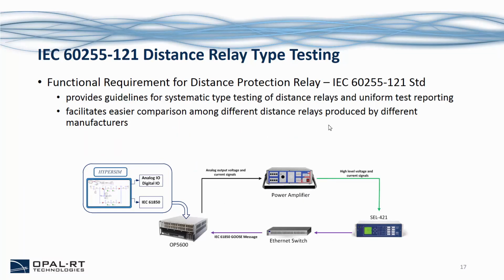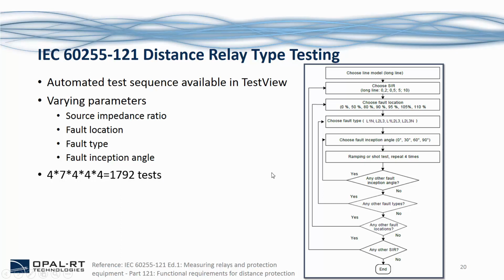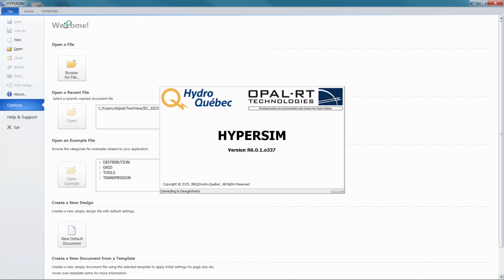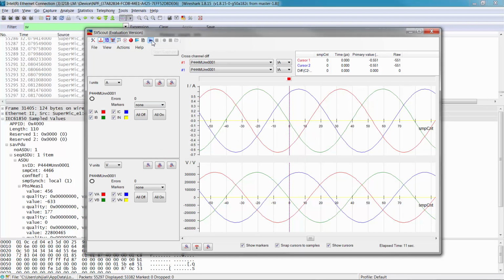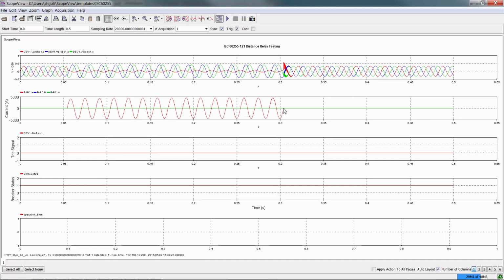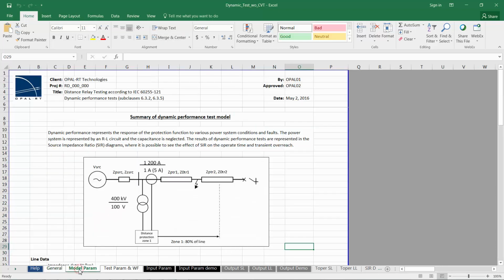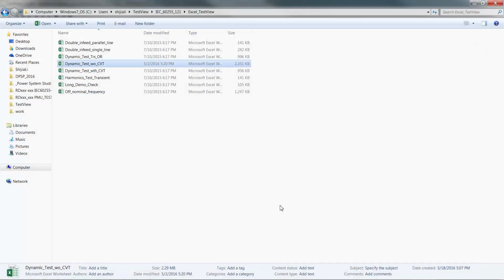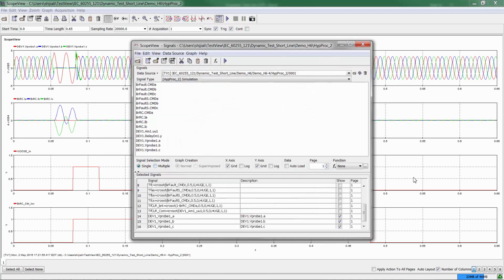電力保護システム｜IEC 60255-121 距離継電器試験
[L00161_0408 IEC 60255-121 Distance Relay Testing]
保護システムの設計・構成・実装において、保護エンジニアは、確実性、誤動作しない安定性、高速性、選択性を備えた検証済みのシステムの提供を目指しています。
保護システムが性能要件を満たすことを確認するには試験が不可欠です。しかし、相互に接続された機器の複雑化に伴い、網羅的な試験は難しくなっています。複雑な保護方式や、協調のとれた広域保護の試験では、課題はさらに大きくなります。
加えて、系統のレジリエンス向上や、基幹送電系統を個別のマイクログリッドに分離して運用するスマートグリッドの実現に向けて、多様な系統構成に対し現実的で忠実な試験条件を提供できるツールが求められています。

本動画では、OPAL-RTのリアルタイムシミュレータを用いて、IEC 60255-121(距離継電器の機能要件と試験手順)6.3節「動的性能試験」を実施するデモをご紹介します。
・HYPERSIMによる送電線モデル(短距離20 km/長距離100 km)の実時間模擬
・IEC 61850 サンプル値(SV)/GOOSEによる被試験継電器との閉ループ接続
・TestViewとExcelによる試験シーケンスの自動実行(1線路構成あたり1,792件)と、動作時間の統計処理・SIRダイアグラムの作成

※本動画は2016年に収録したものです。

記事の続きはこちらでご覧いただけます